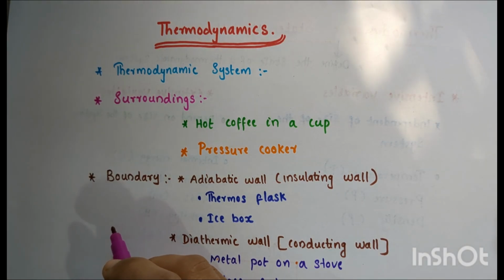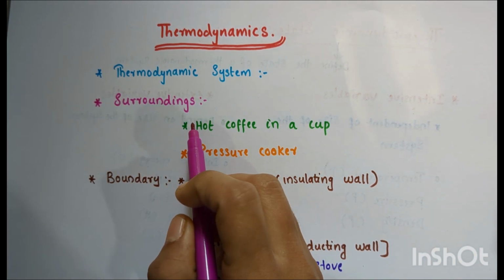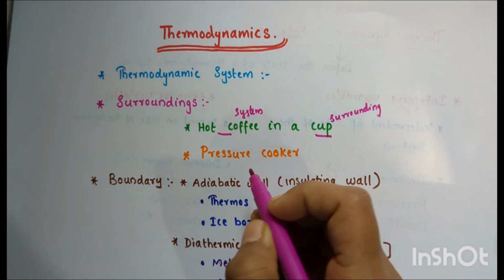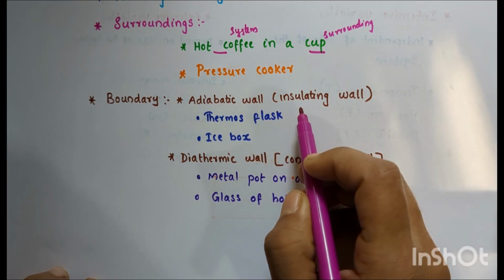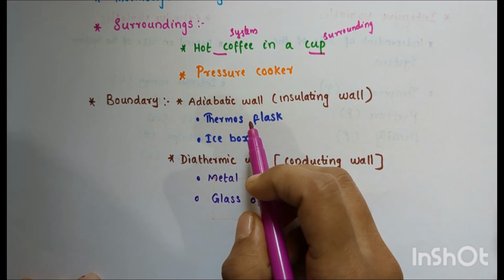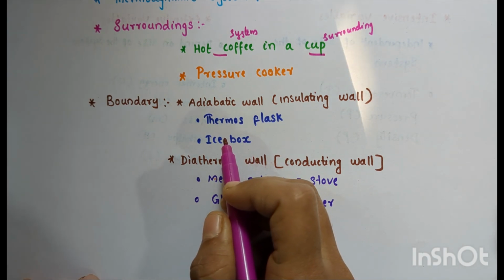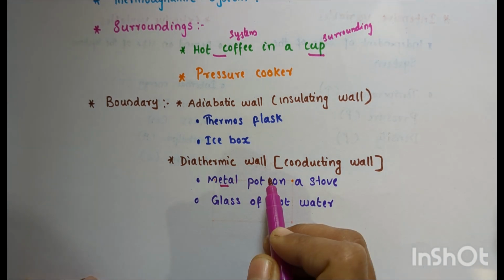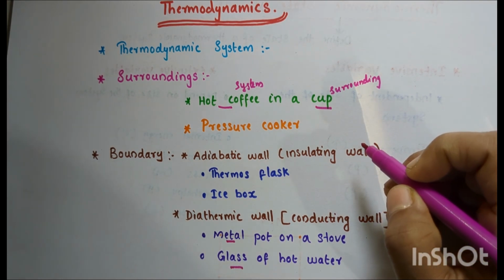Thermodynamic system//Surroundings//Adiabatic wall/Diathermic wall/Boundary/Thermodynamics Class 11